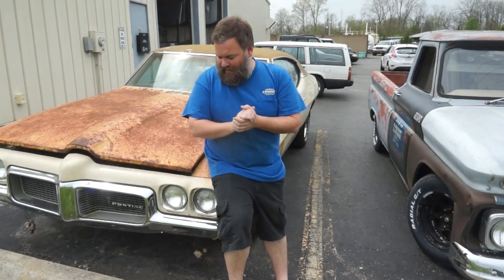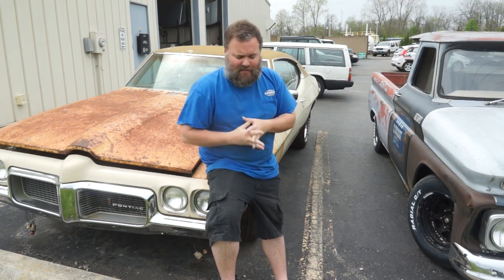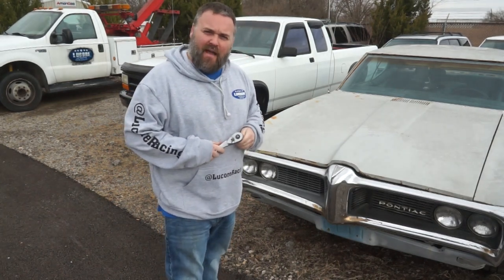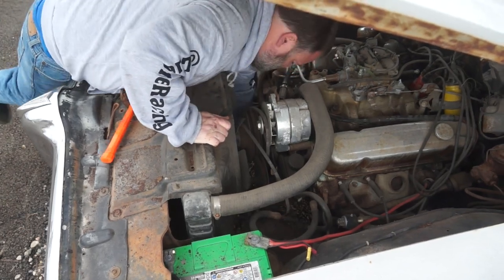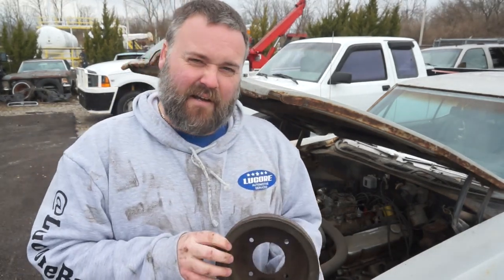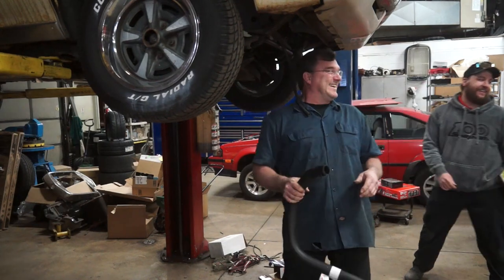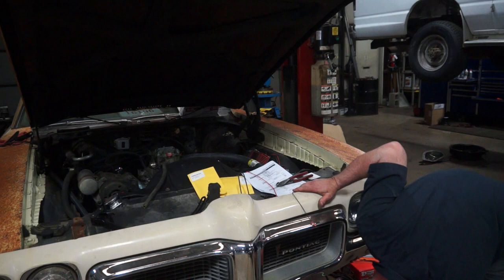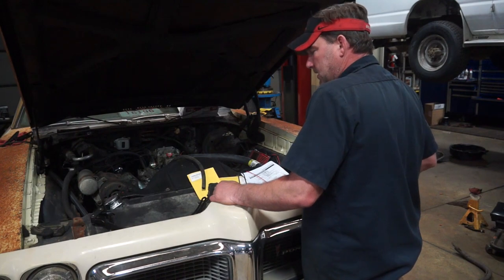455 Pontiac LeMans first start, and discovering lots of issues. From Lucore Automotive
After years of sitting around the shop on an engine stand our built Pontiac 455 is finally getting it's chance to fire up! In the previous videos we reintroduced this project to you and Rich got the motor between the frame rails, set the transmission, and got all our new Flowtech / Pypes exhaust installed.

One of the reasons we like to run motors on an engine dyno before installation is to verify everything when it's easy to work on. If there's an issue that comes up, we can resolve is much quicker and easier while it's sitting on a stand versus in the engine bay. Unfortunately there's a saying about the best laid plans... and this Pontiac is trying to really prove that point.

In addition to some really weird issues with pulleys / accessories / brackets we also have a few leaks to address discover a whole host of other problems we need to overcome. But that's project car life and especially when you are working on classic cars or muscle cars usually a lot of other hands and ideas have been involved in it before hand so you find yourself fixing the fixes other people have done.

So here we go, the sage continues and we FINALLY get this thing to start... ish.

Lucore Automotive is a small independent american small business located just outside Columbus Ohio. While we are a full service shop that maintains and repairs countless daily drivers we are also well known for our work on classics, race cars, and collector cars.

We would like to thank all of our friends, fans, follower, supporters, subscribers, and most importantly customers for being here with us! Without the wonderful people who let us work on their toys, and help their dreams come true we wouldn't be in business.

"Road Trip" - Nicolai Heidlas